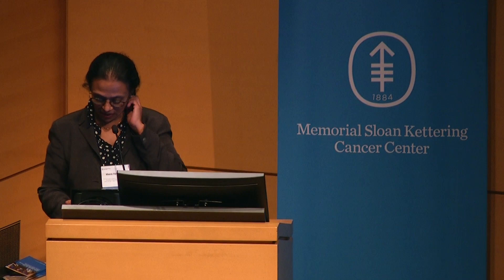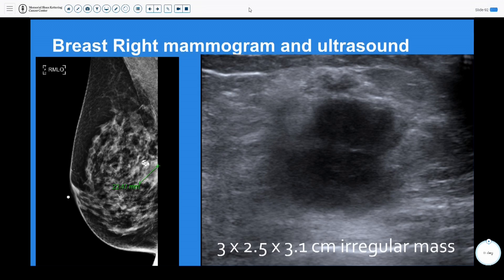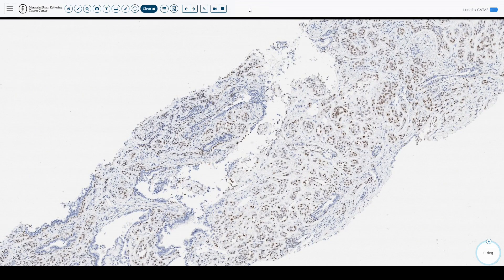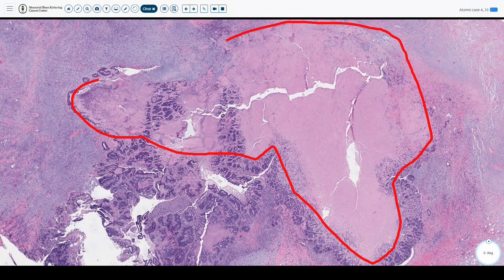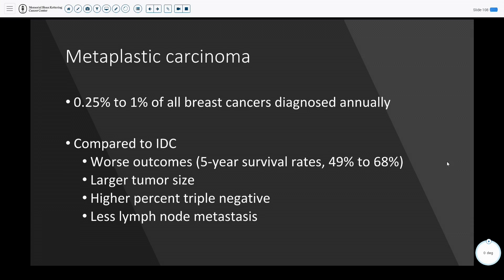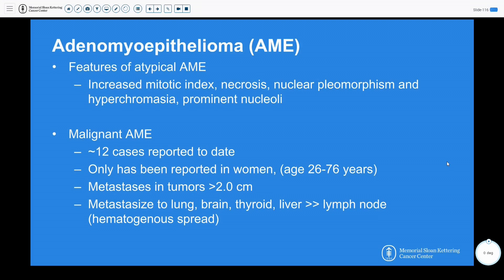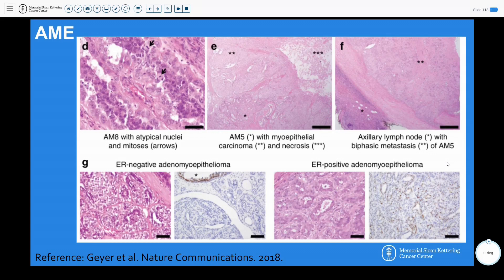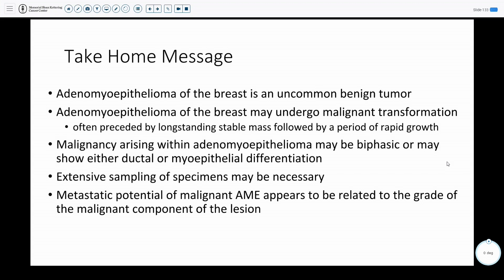2019 MSK Alumni Conference - Case 6 - Matthew Hanna MD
Anatomic Pathology Slide Seminar
Case 6